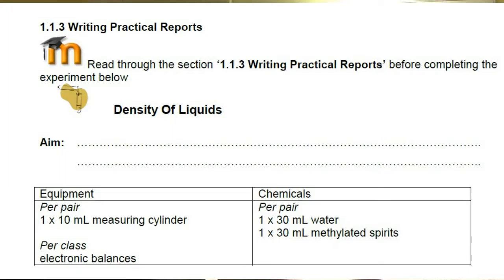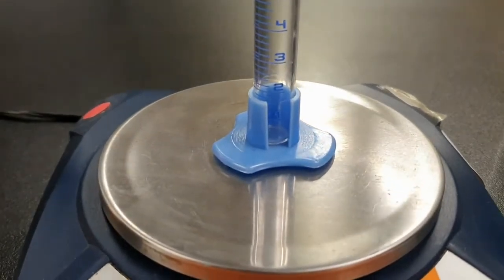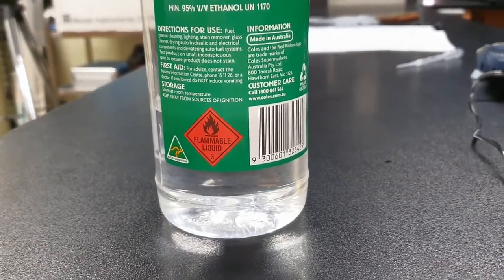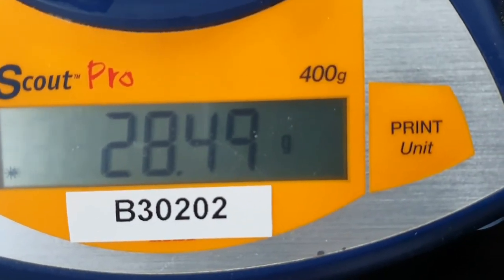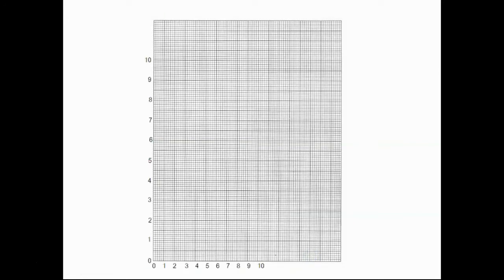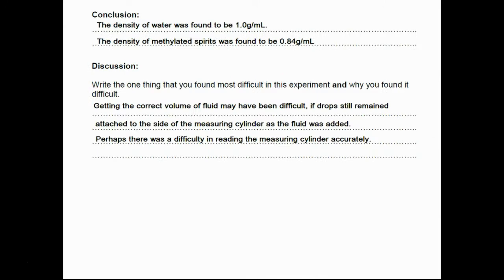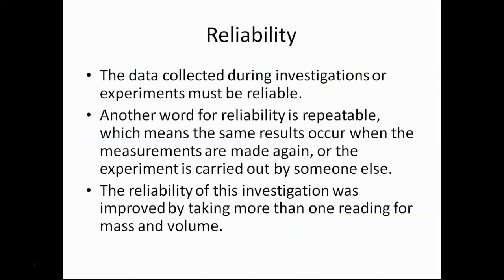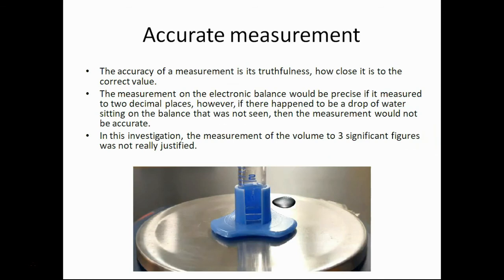Density of Liquids Final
An introduction to writing a scientific report.